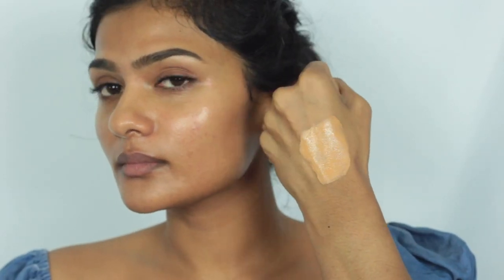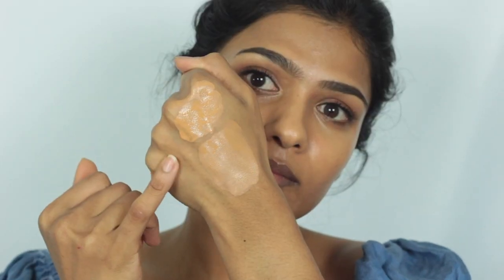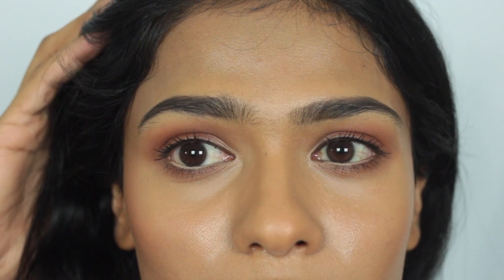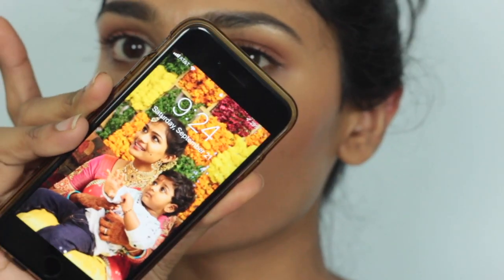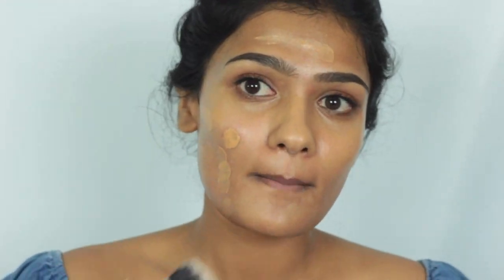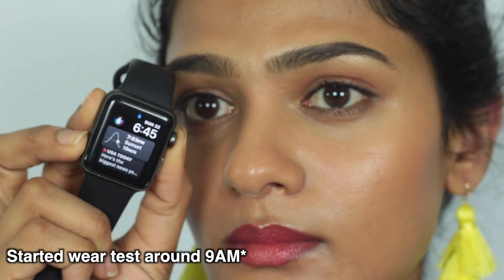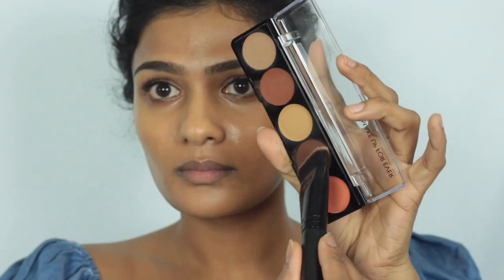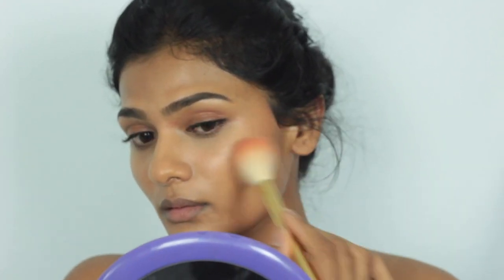ANASTASIA BEVERLY HILLS Luminous Foundation Review/Demo/Wear Test On Tan/Indian/Brown/Medium Skin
Nishitha

ANASTASIA BEVERLY HILLS Luminous Foundation(38$) (345C)

Shade references of other foundation reviews on my channel (Please keep in mind they all are not  perfect matches as even I was trying to figure out my shade match)
Fenty Beauty Pro Filt'r Longwear Foundation, '370' - back then when I did the review I was really tanned, looking back now my better shade match is '345'
Maybelline superstay foundation shade 'Golden'
NARS radiant longwear foundation - 'syracuse'
MARC JACOBS Shameless Youthful-Look 24H Foundation SPF 25 -  reviewed '420' better match is '400'
Dior Forever Undercover Foundation - 'ochre' (bit light on me)
lancome longwear liquid foudation - '425W' bisque can get away with '415W' as it oxidises a tad bit
coverfx power play foundation - 'G70'
Flower beauty light illusion foundation - 'caramel'
Dior skin forever foudation - 'ochre'(bit light on me)
WetNWild photofocus foundation - 'caramel'
Becca Ultimate Coverage 24-Hour Foundation - 'Amber'(good undetone but a bit dark), 'Cafe' (wrong undertone pulls ashy)
IT cosmetics full coverage moisturizer : 'Rich'
Dior backstage foundation - '4N' (summer shade) '4W' when no tan and right undertone too
Lawless woke up like this foudation - bronze'
Benefit hello happy foundation - '8, tan warm'
Bobbi Brown Skin Longwear Weightless Foundation - '6 golden'
Makeup forever matte velvet foundation - 'Y425'
covergirl matte made foundation - 'T60'
NYX cant stop wont stop foundation -'honey, 15.8' (little too yellow for my liking)
Lancome longwear stick foundation - '425W' in summer and '415W' when no tan
 Baremineral bare pro foundation - 'nutmeg'
Too Faced Tutti Frutti - Dew You foundation - 'Warm Sand' - a bit dark when no tan
Becca Skin Love Weightless Blur Foundation - 'Amber' a bit dark on me when I am not tanned
Armani luminous silk foundation - '8.75' best match I could find in the whole range, but dark on me
Bobbi brown stick foundation - 'golden'
Lauramercier Flawless fusion foundation - '5W1 Amber' - a bit orange, but best shade I could find in the whole range
Physicians formula healthy glow foundation - 'DW2'
Estee lauder double wear foundation - '4W1', light and pulls ashy on me
L'Oréal Infallible Fresh Wear 24HR Foundation - 'Honey Bisque, 500'
New Dior 24hr Wear High Perfection Skin-Caring Matte Foundation (reformulated version of their forever skin) - 4W(perfect match)
Laura Mercier  Flawless Lumière Radiance-Perfecting Foundation - 'Amber'
Hourglass Vanish Seamless Finish Liquid Foundation - 'Honey'
Hourglass Vanish Stick Foundation - 'golden Amber'
New dior forever skin glow foundation - 4W'
Too faced born this way foundation - 'caramel' (not perfect match)
It cosmetics confidence in a foundation - '400. rich golden'
Morphe full coverage foundation - 'F 3.60'
Bareminerals hydrating stick foundation - 'spice 08'
Revlon candid photoready foundation - '440 caramel'
L.A.Girl Pro Coverage (Dewy) Liquid Foundation - 'warm beige'
Armani face fabric foundation - '4 and 8' - have to mix both
Charlotte Tilbury Light Wonder Foundatio - '8'
Sephora collection 10Hr perfection foundation - 'Medium walnut 33'
Juvias place I Am Magic Foundation - '450 casablanca' (bit dark), 'Tangier' but both are too yellow for my liking
PÜR 4-In-1 Love Your Selfie Longwear Foundation - 'TG5' better match, but in my review I used 'TG6' which is a bit dark in person
Maybelline Dream Urban Cover Foundation SPF 50 - '228 soft tan'
MAKE UP FOR EVER Matte Velvet Skin Blurring Powder Foundation - ‘Y405’
TARTE Water Foundation Broad Spectrum - ‘42S Tan sand’, better match might be ‘39G’
PAT McGRATH LABS Skin Fetish Sublime Perfection Foundation - ‘Medium 18’
URBAN DECAY Stay Naked Weightless Foundation - ‘50WO’
Clinique Beyond Perfect Foundation - ‘toasted wheat, 17’
Nyx Born To Glow Naturally Radiant Foundation - 'golden'
Charlotte tilbury airbrush flawless foundation - ‘9’